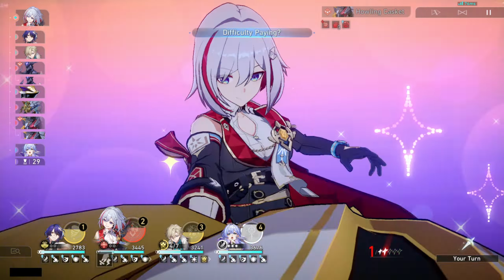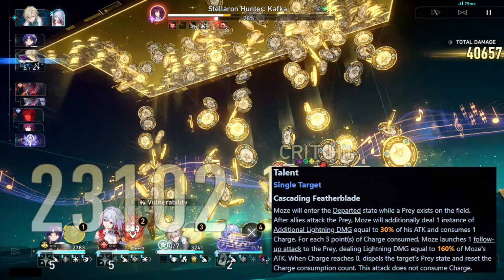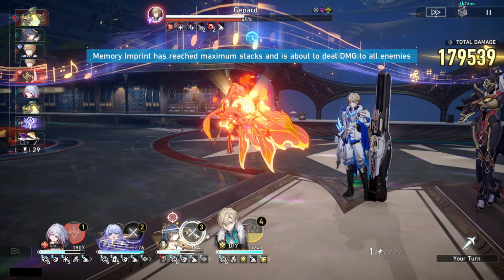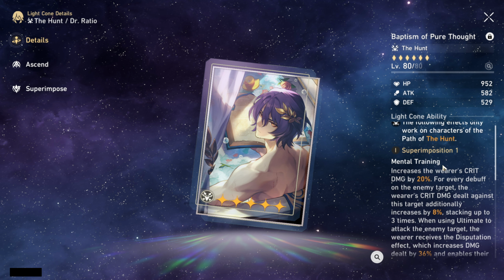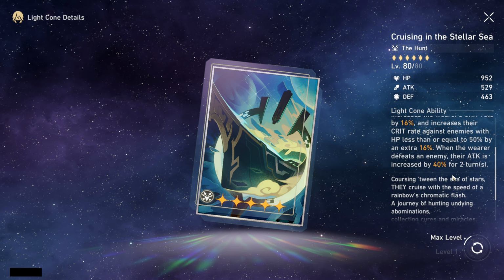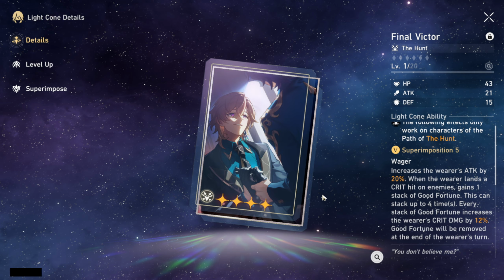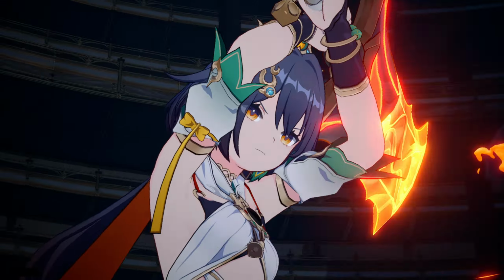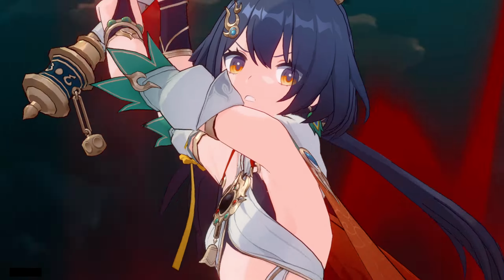Build Moze RIGHT With This Guide! | Moze Kit, Best Lightcones & Relics (Honkai: Star Rail Guide)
This video will take you over Moze & her kit + eidolons, lightcones options, relic options and relic stat choices.

Ignore these
2.2 CHARACTERS CRAZY BUFFS/NERFS?! CHANGES TO ROBIN, BOOTHILL & HARMONY TRAILBLAZER (HSR)
2.1 Special Program Brief RECAP | All you Need to Know! (Honkai: Star Rail 2.1 & Anniversary)

Timecodes
0:00 - Introduction
0:52 - Moze's Kit & Eidolons With Explanations
3:42 - Best Lightcones for Moze
7:55 - Relic/Ornament Options & Stat Recommendations
11:21 - Outro